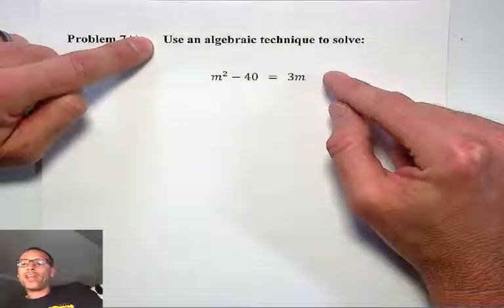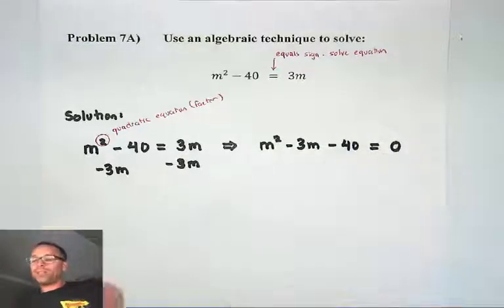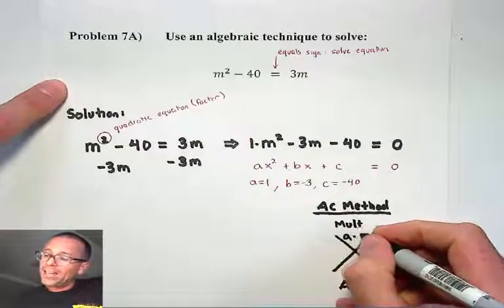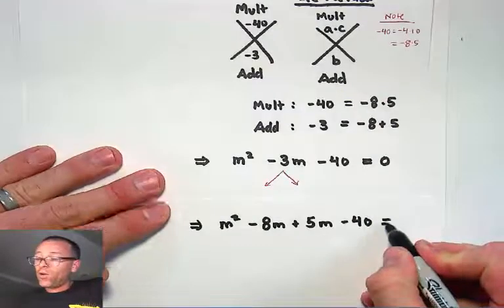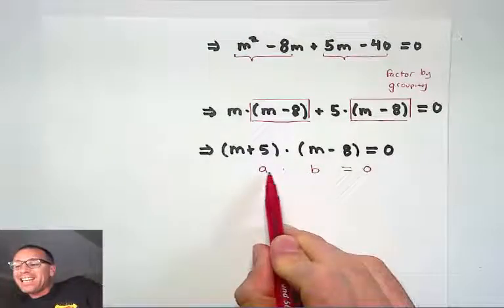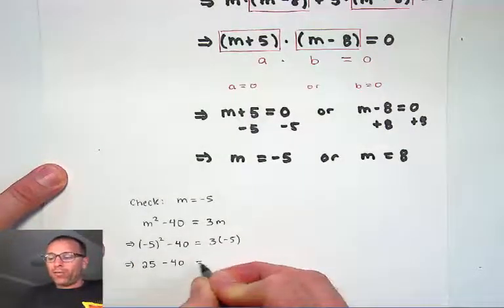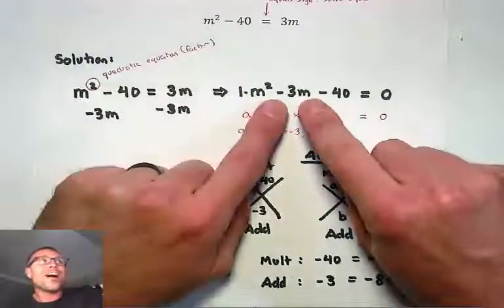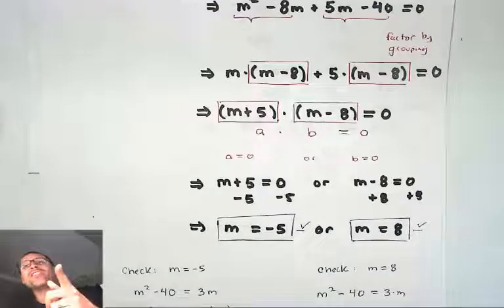Intermediate Algebra, Lesson 3, Video 14: Factor to solve quadratic equation